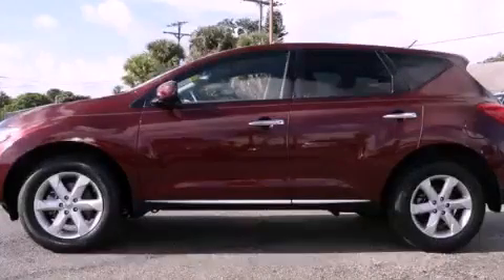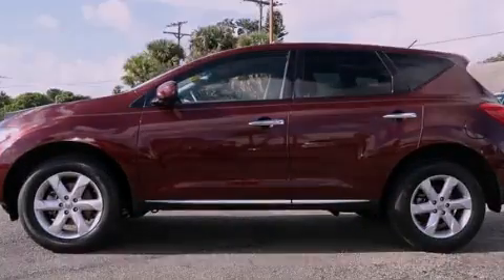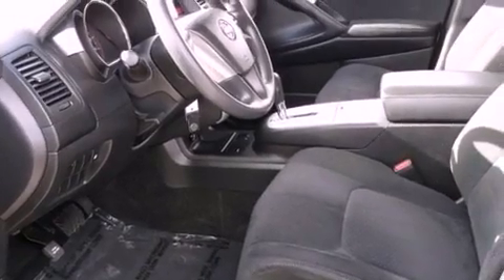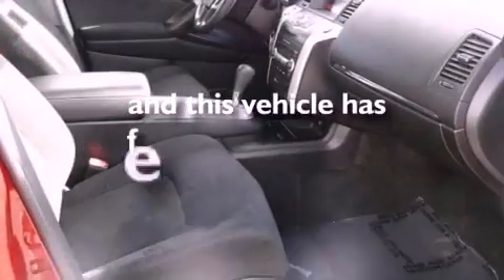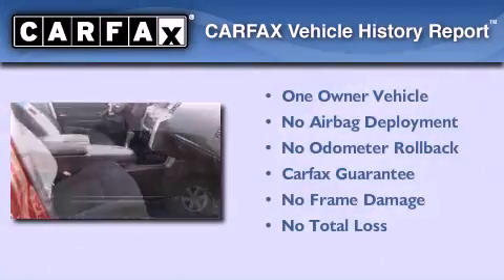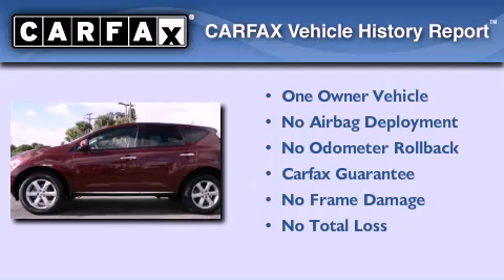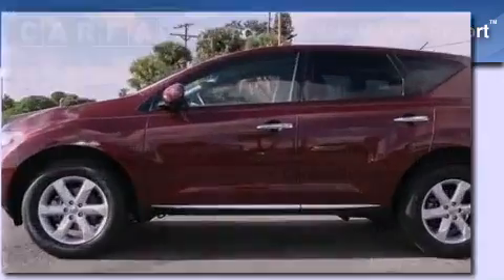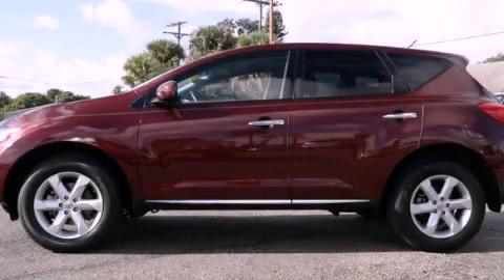Preowned 2010 Murano Miami FL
Year : 2010
 Make :
 Model : Murano
 Engine : gas v6 3.5l/
 Trans . : variable
 Exterior : maroon
 Miles : 42,391
 Interior : black

 Lehman Mazda